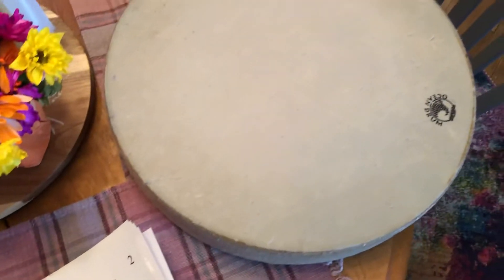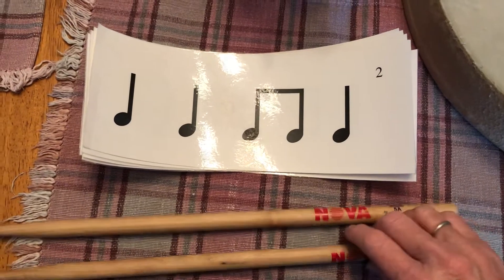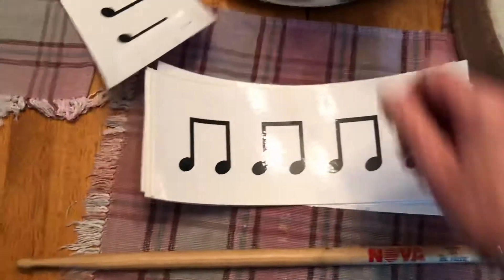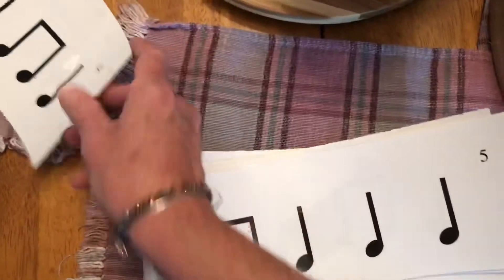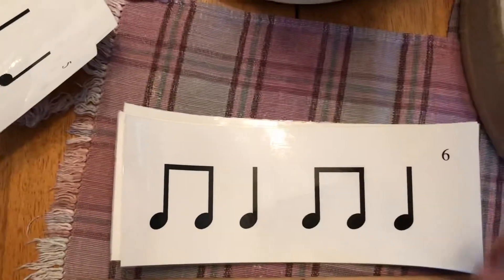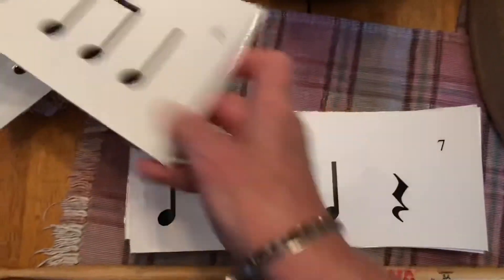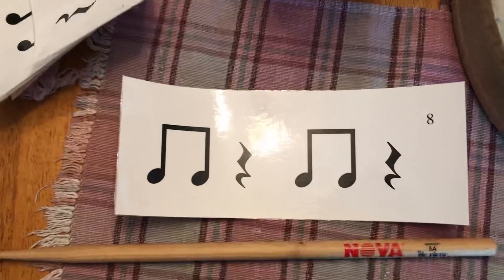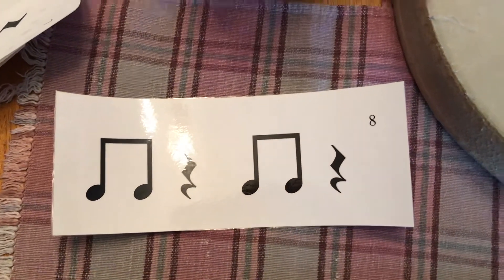Rhythm Review 1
These are some of the first few cards in the set, for you to figure out the rhythms.